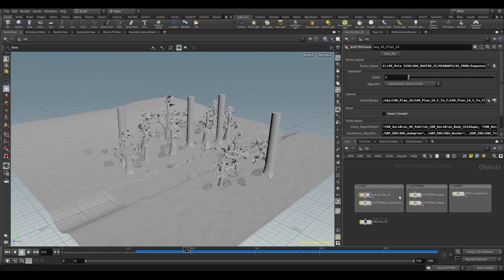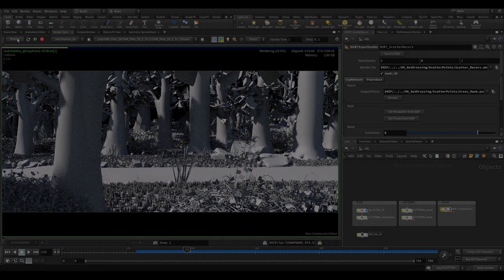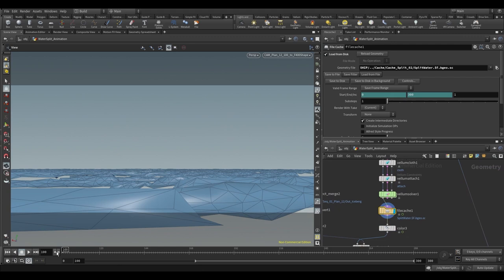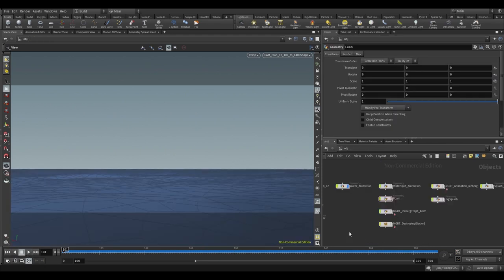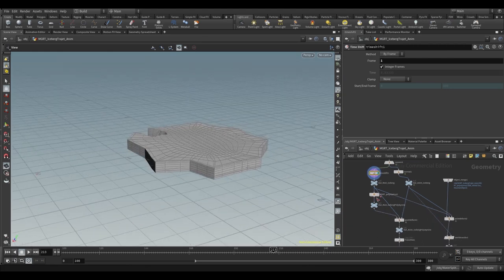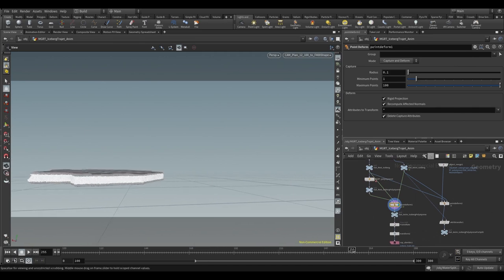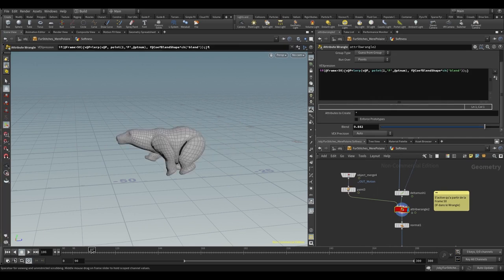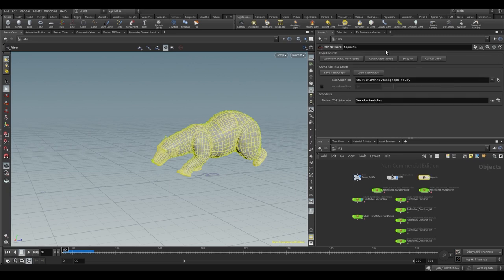Breakdown of the Graduation Short 'Migrants' | Antoine Dupriez & Migrant Movie Team | ÉCOLE PÔLE...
From Houdini Hive Education Edition originally broadcast on November 12, 2020.

During this breakdown, I will show you how Houdini helped us to create our environment, to produce our special effects and to work on the look development of our characters.

Antoine Dupriez just finished his studies at Pole IIID Roubaix, in France and he is now available for a job. He started to use Houdini less than two years ago and he is looking forward to exploring more with this software and all its possibilities.